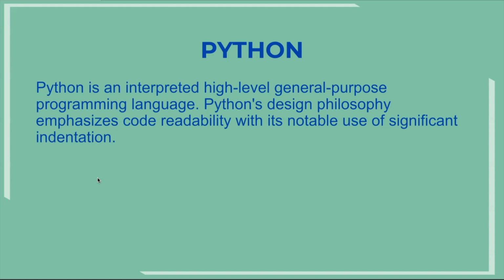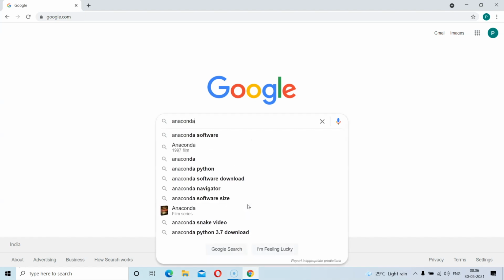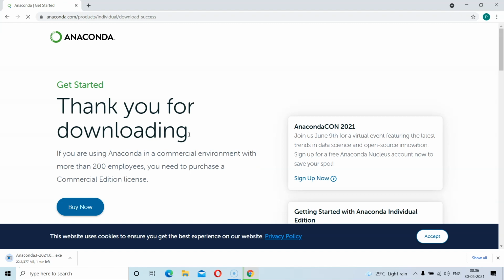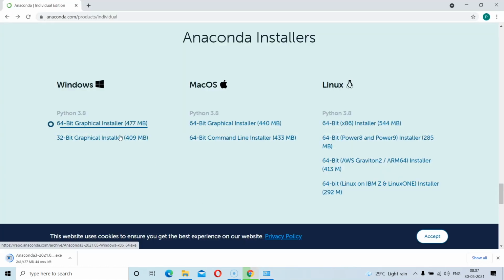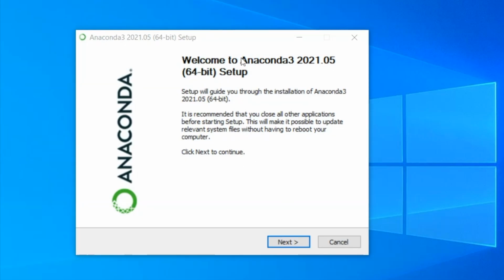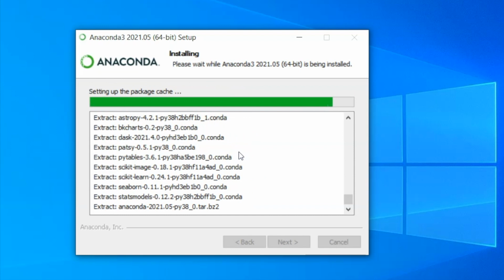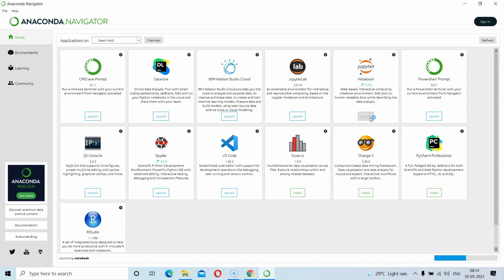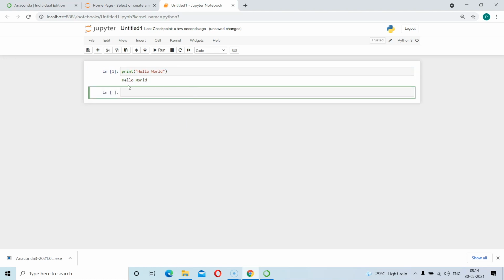Installing Anaconda Navigator in Windows | 100% effective | TCCA